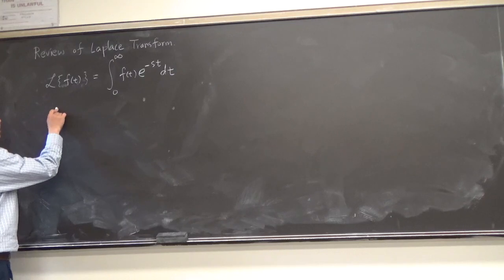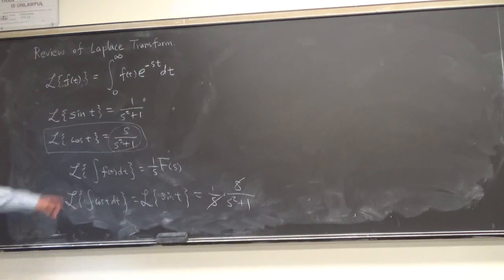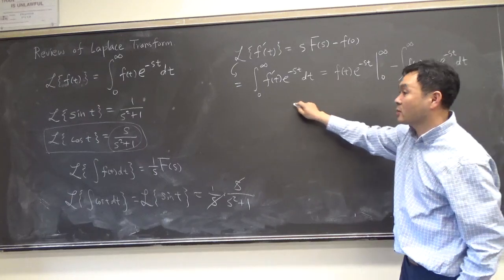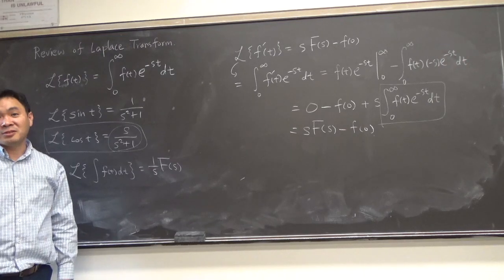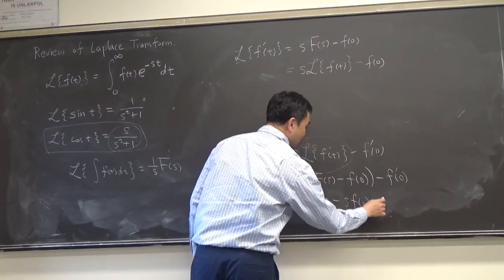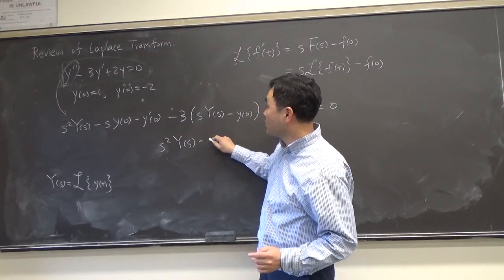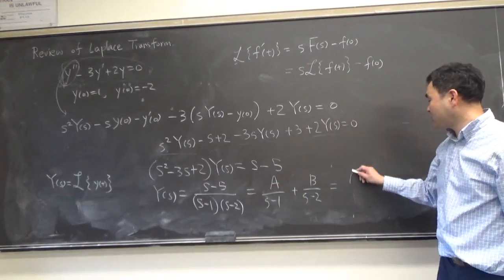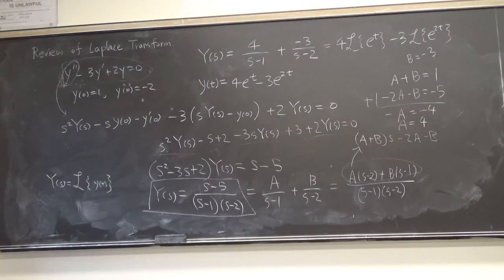Review of Laplace transforms for solving ODEs